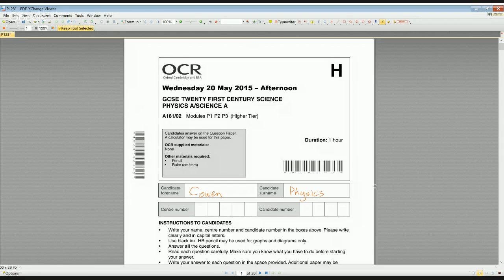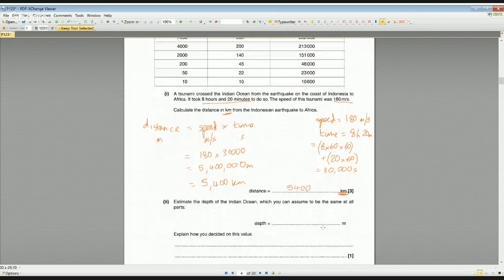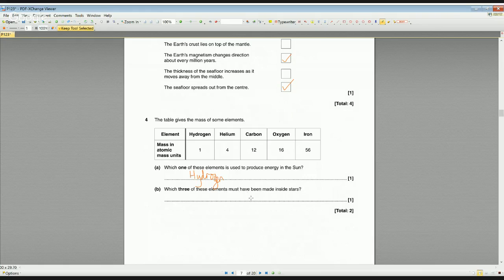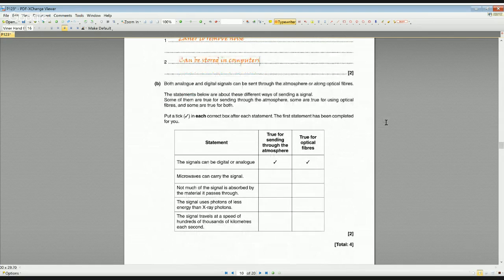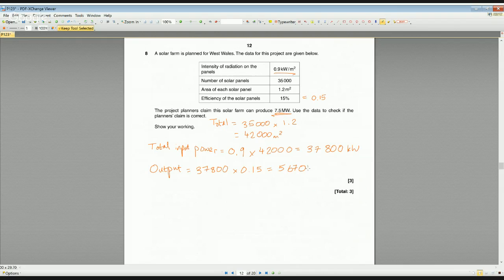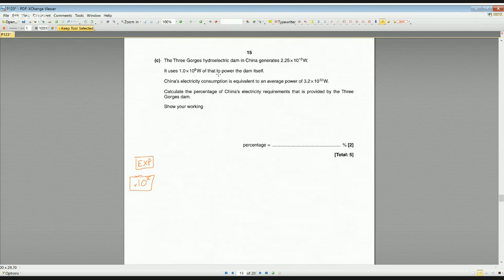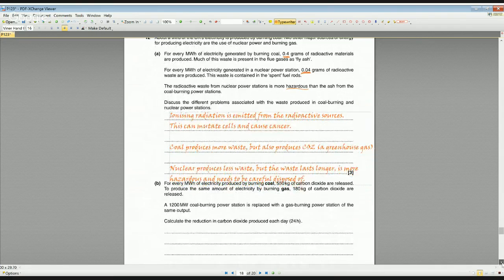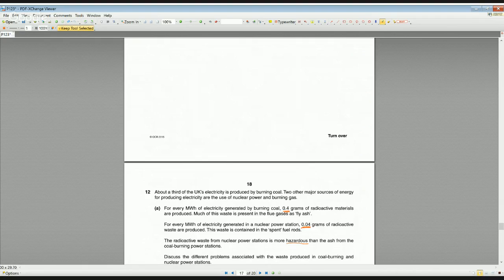OCR 21st Century Science P1 P2 P3 walking, talking mock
A live walk through of the 2015 paper for OCR 21st Century Science P1P2P3. Watch Mr Cowen complete the paper and ask questions.